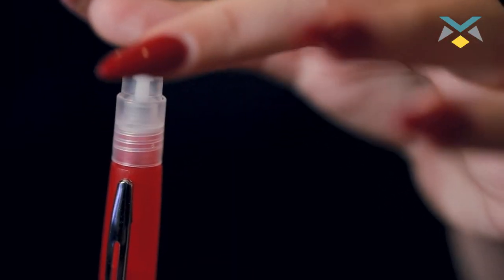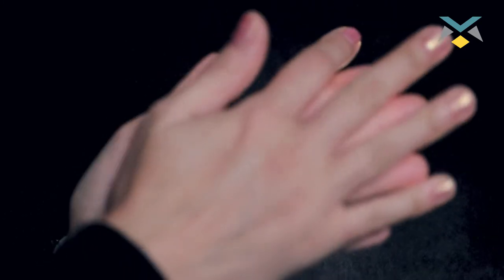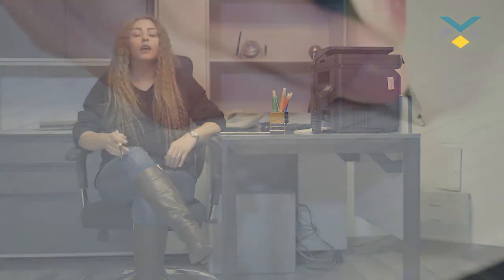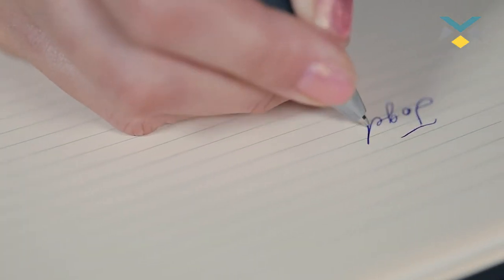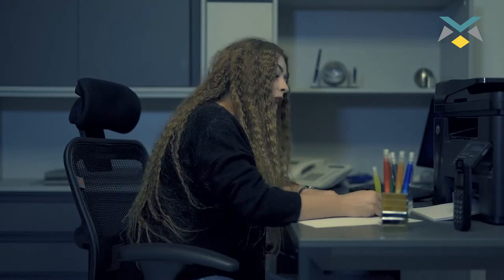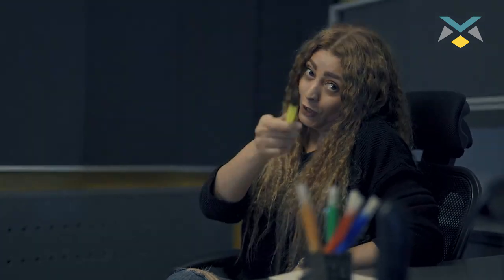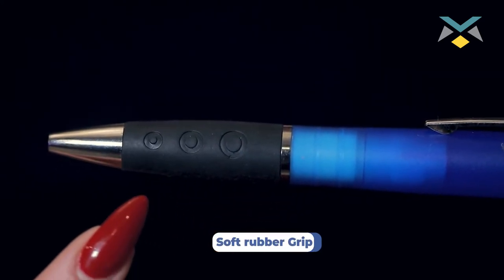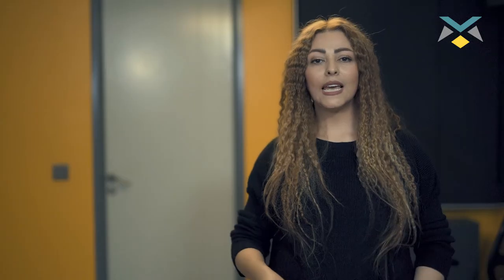Hand Sanitizer Pens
The hand sanitizer pen is the perfect solution to keep your hands clean at all times.
The double pack of 2 -in 1-items allows you to sanitize your hands and also have a reliable pen.
Can be carry in purses, briefcases and backpacks.